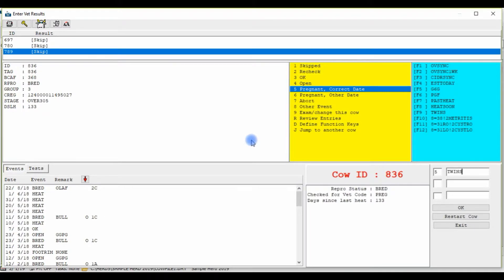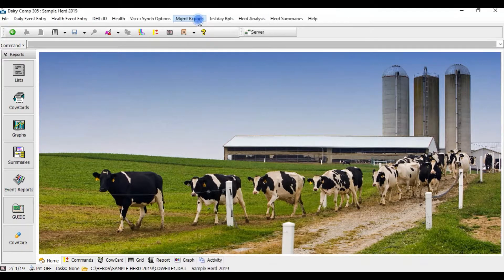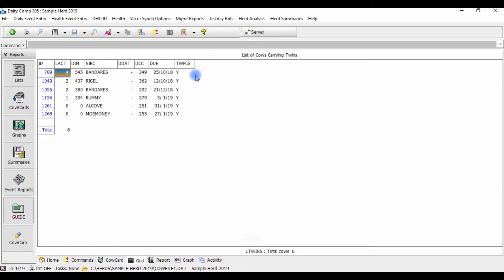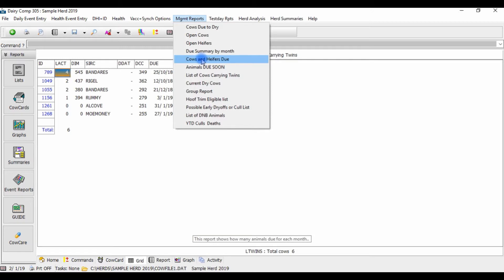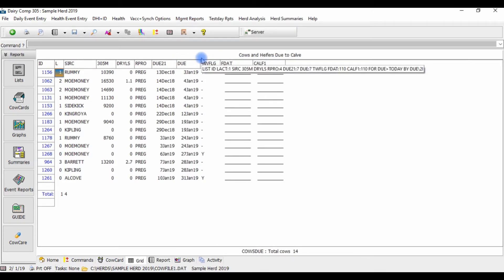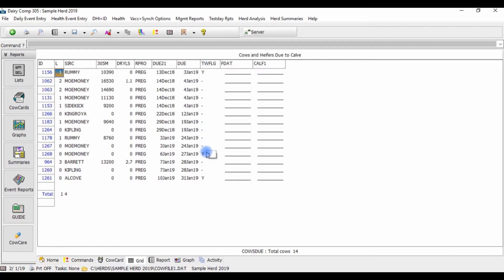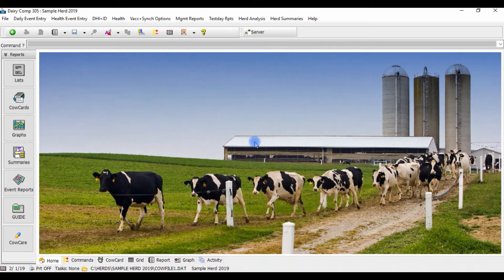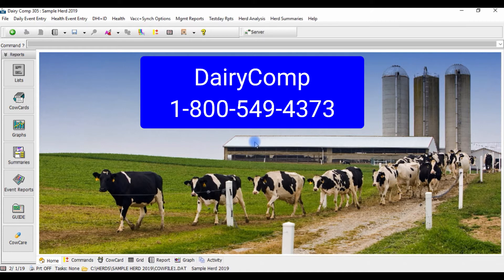DairyComp Tutorial: Carrying Twins Flag Feature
The twin flag feature allows users to highlight cows that have been identified to be carrying twins, which is useful for ensuring they get the special attention they need. Either generate a regular list of cows carrying twins OR add this feature to your ‘Due Soon’ list so you are always aware of which animals are carrying twins. To get this function setup in DairyComp contact the DairyComp Support team at 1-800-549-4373.